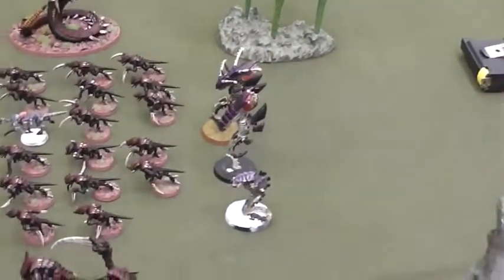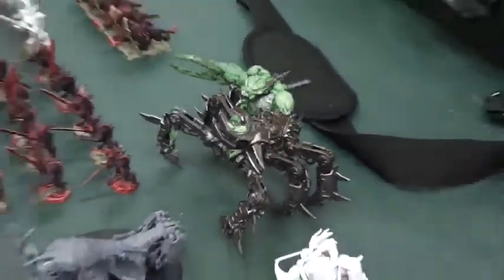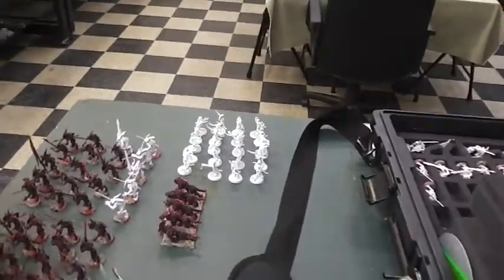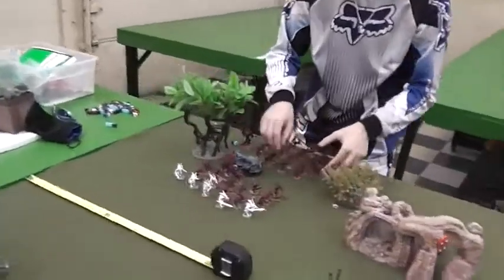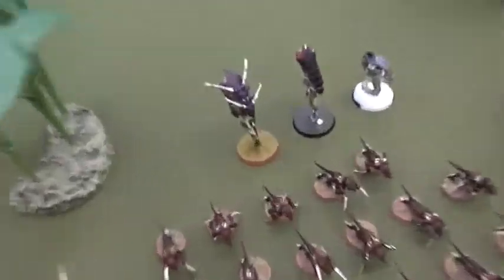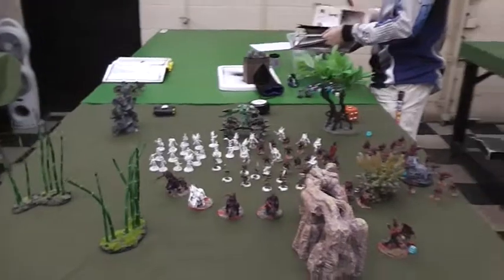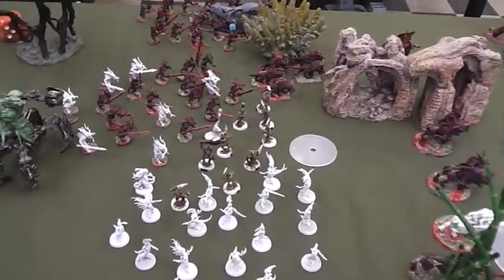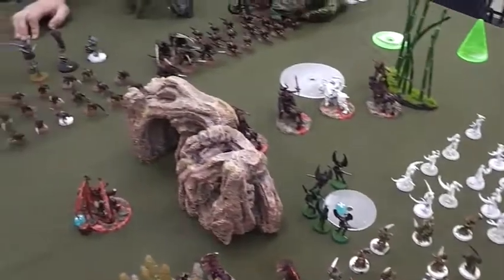Tyranids vs Chaos Daemons (6th) Part 1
The same Tyranid army that crushed Daemons 5th Ediiton vs the new 6th edition codex